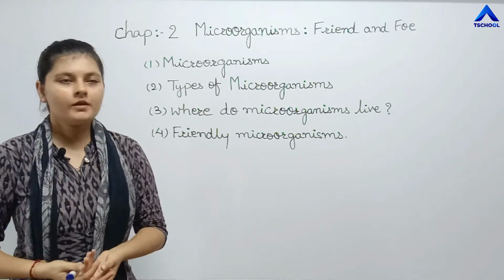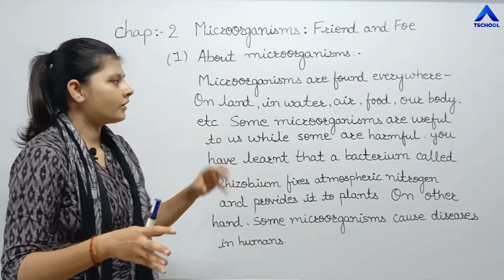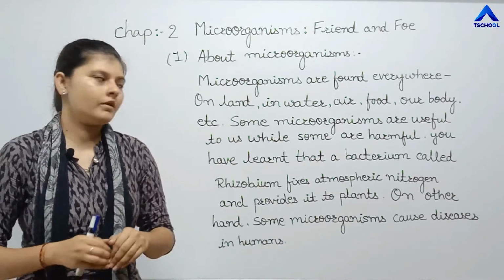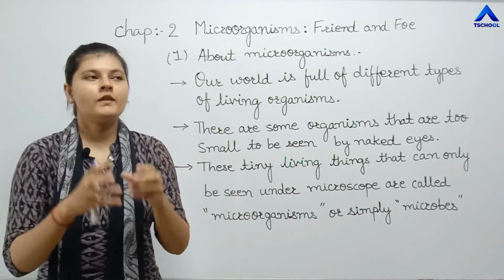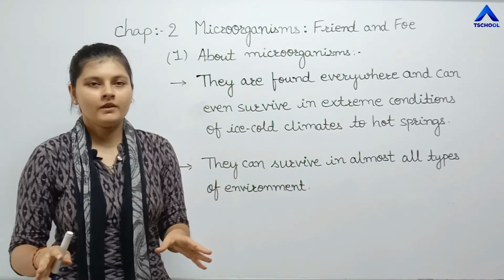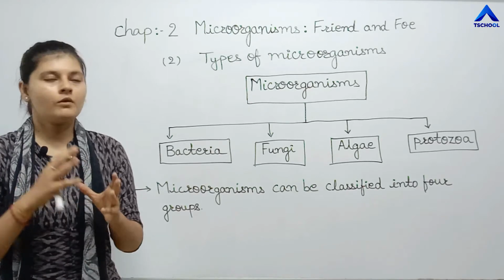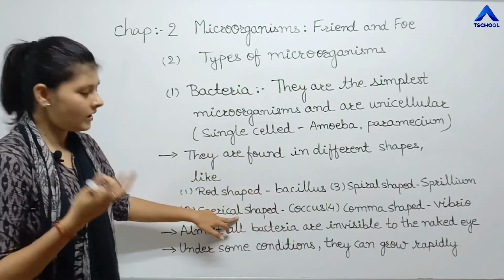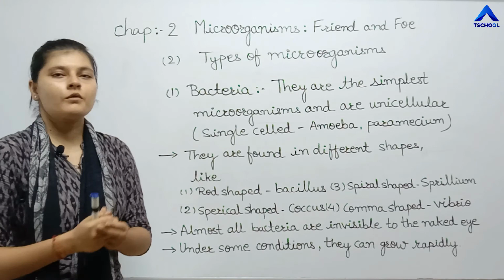8 Pri EngMed Science Ch 2 P1